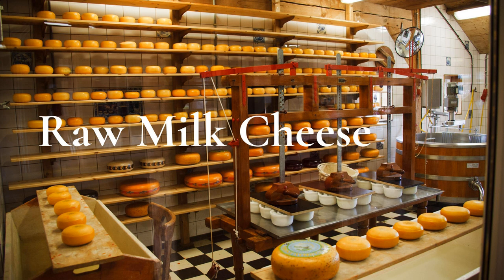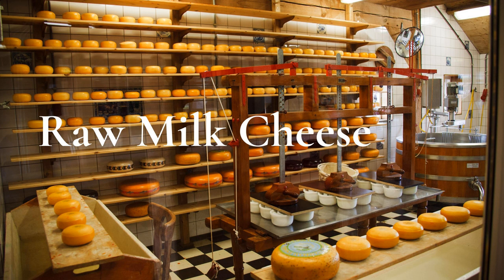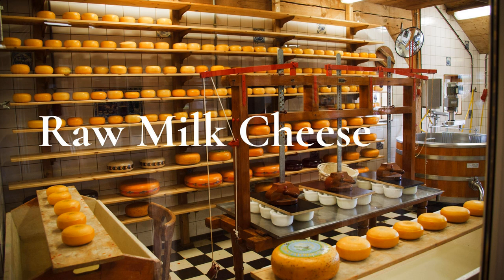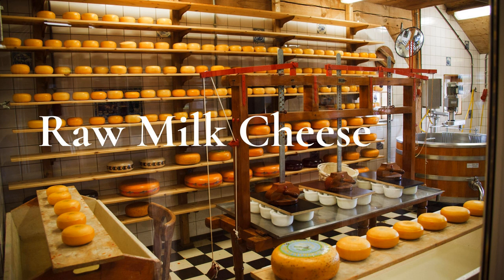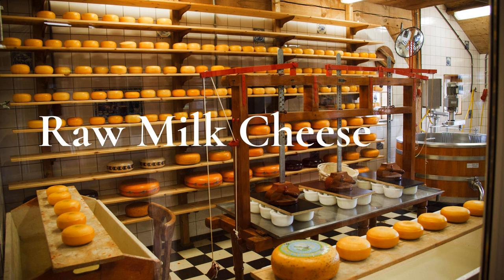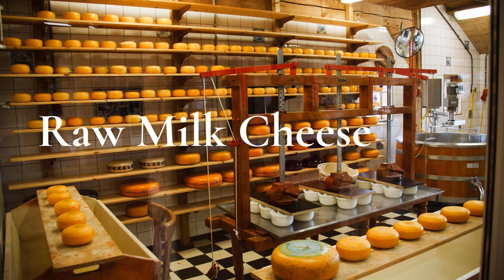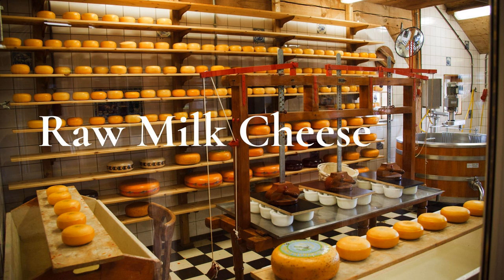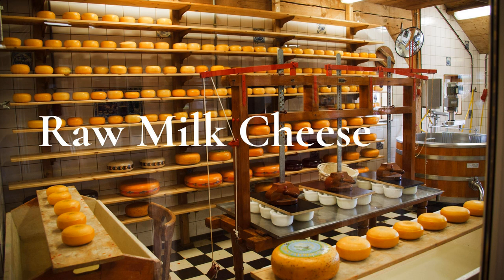Raw Milk Cheese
Today I want to talk our raw milk cheese about cheesemaking. We have 4 different types of cheese and I am working on a 5th. I am so glad the small cheese cave is nearing completion so we will have a place to store all of them.

 If you are new to the podcast, welcome. It’s great to have you. And a shout out to the veteran homestead-loving regulars who stop by the FarmCast for every episode. You all make this show possible. I have so much exciting news this week. Let’s get to it.

 Our Virginia Homestead Life Updates Cheese This week I made an absolutely fabulous raw milk cheese – Clau d’ville cheddar. Well at least it looks good so far. Sometimes we have trouble getting the cheese to come together and close up so there are no holes on the outside of the cheese. This is important. If you have opening on the surface of the cheese, unwanted mold can get inside and ruin the whole cheese. This is the first cheddar that I have made this season and I am well pleased with it.

 I started off the cheesemaking with creating a new cheese. The first wheel is nearly ready for tasting. It is a tomme-style cheese. Tomme is used to describe a generic group of cheese produced mainly in the French Alps and in Switzerland. This cheese is lower in fat than our other cheeses. It is made in a circular mold, has an earthy gray-brown natural rind and, hopefully, will have an intensely nutty taste. Additionally, in the last three of these cheeses I experimented with adding wasabi to the curds. The last one I made looked like the best one with the added wasabi. We shall see.

 At this point I am into a regular rotation of making Ararat Legend (a Dutch gouda-style) cheese, Clau d’ville Cheddar, Pinnacle (a swiss gruyere-style) and Peaceful Heart Gold (a Danish Havarti-style) cheeses. I’ll be talking about the small cheese cave next. That’s where all of this wonderful cheese will be aged to perfection.

 Creamery The creamery features two cheese caves. One is large enough to handle an entire year’s worth of our raw milk cheese. All of the cheeses we make are aged. That means we have them in the aging cave for a very long time. When we are in full production, the large cheese cave will have lots and lots of cheese in it all the time in varying stages of aging. At the present time, Scott is trying to get the smaller cheese cave ready for us to use. We are not at full production so the smaller cheese cave will be excellent. It will be a blessing to have more room and greater control of temperature and humidity. At first Scott was not going to put the tiles on the floor, but recently he changed his mind. Last podcast I said we would put it into use without the floor, but life changes daily on the homestead. This cave will have wooden shelves to house the cheese. These shelves are held up with cinder blocks. I believe his reasoning on going ahead with the floor tiles was the daunting task of taking all that apart to do the floor later.

 He is working on getting those tiles glued down as I speak. The grout between the tiles will come later. It has to be a special grout that can withstand dramatic alkaline and acid fluctuations and harsh cleaning compounds. Fortunately, we learned about the necessity for this based on someone else’s issue. There is a lovely dairy about an hour away from us, Meadow Creek Dairy. They milk about 200 cows and make lots and lots of cheese. They make 20 times more than we ever plan on making. Originally, they started out small, just like us, going to farmer’s markets and selling to local stores. Now they sell wholesale cheese internationally. They even had one of their cheeses featured at a White House dinner some years back.

 I know Scott would prefer working on the completing the roof but his priority is getting that cheese cave functional and he is nearly there. After that, nothing will hold him back from finishing the entire roof. And who knows what he plans after that. I’ll let you know when he lets me know.

 Lambs We have new lambs. Our first lamb – well first scheduled lamb – was born on May 7th. There is one lamb that was the first week of February. The unplanned one that resulted from one of our oopsie moments. We moved the animals around and somehow one of last year’s ram lambs got sorted in with the girls. Fortunately, only one unplanned birth. Anyway, May 7th was the first planned one and now we have 6 altogether. Three more ewes still need to have their lambs. So far. we have 4 singles and one set of twins. From the round look of the still pregnant ewes, we are on a path to have two more sets of twins.

 There have been no issues with any moms or lambs so far. We have no bottle lambs. Last year we had one. The mom of this year’s twins had triplets last year and one of them just wasn’t getting enough milk and attention. On day two or three we found him shivering and a little weak. I immediately scooped him up and brought him inside and got him...